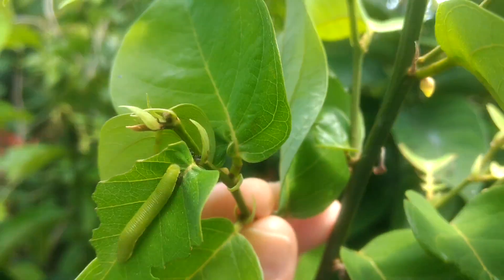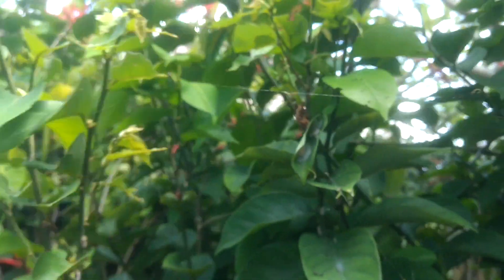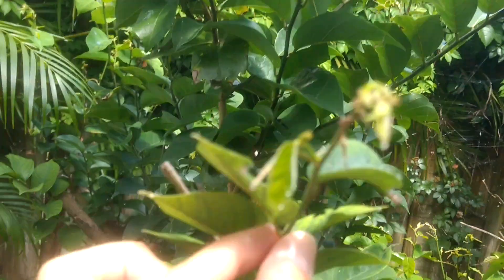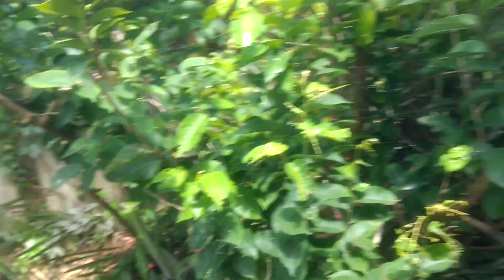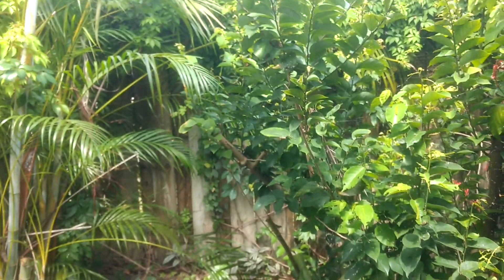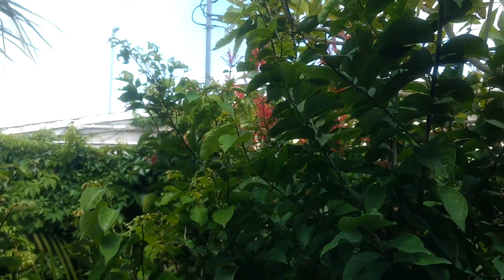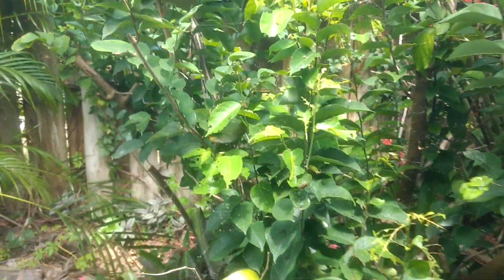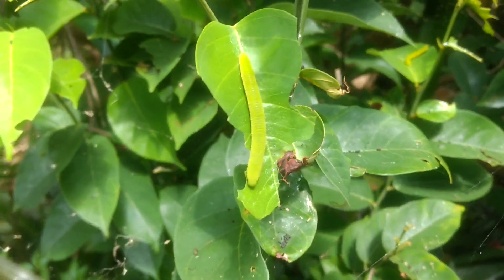Statira sulphur butterfly in Florida on coinvine